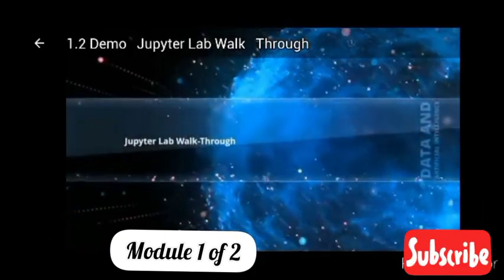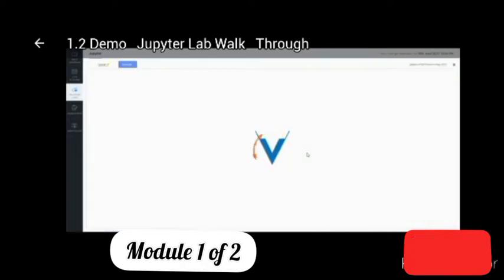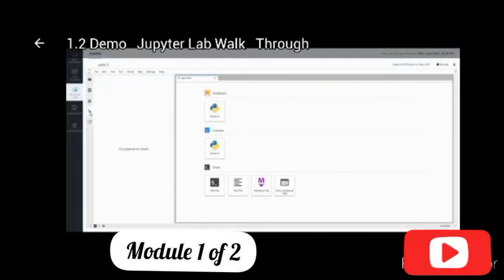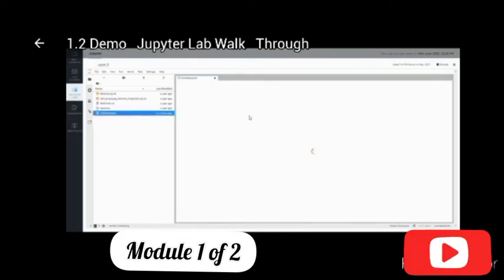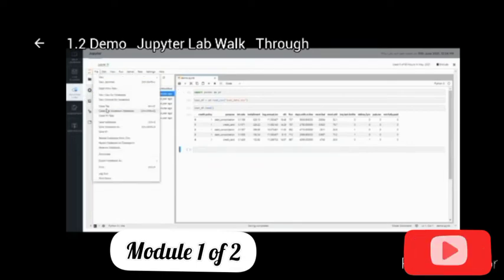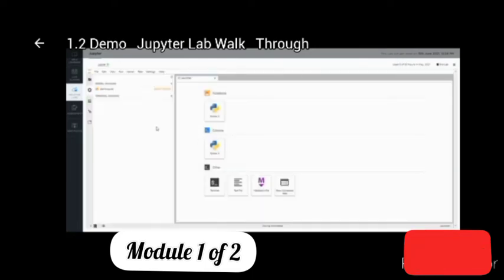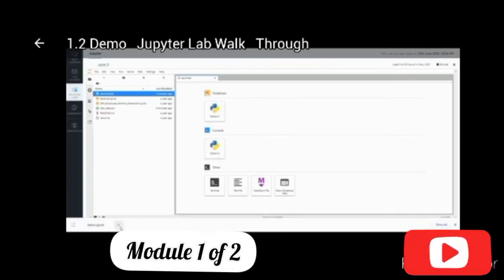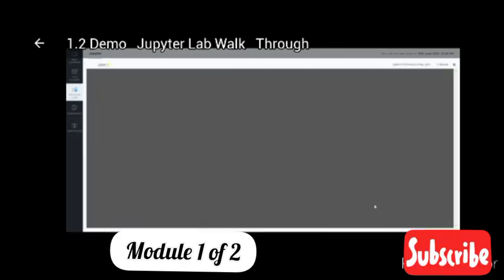PROFESSIONAL DATA ANALYSIS TUTORIAL 2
In this model you going to learn how to set a jupyter notebook environment for machine learning.